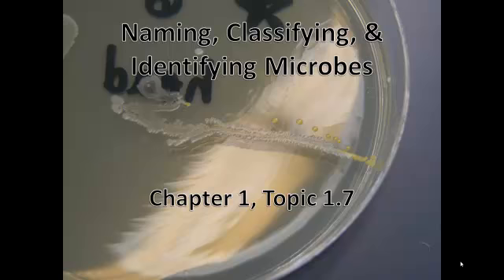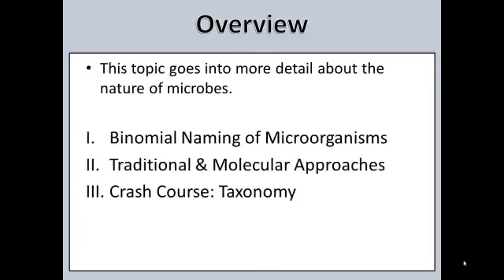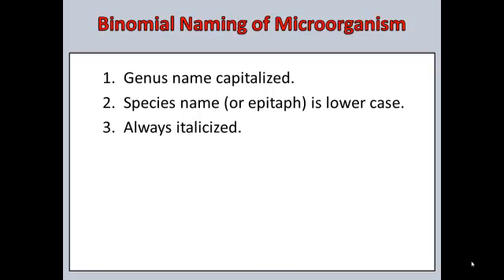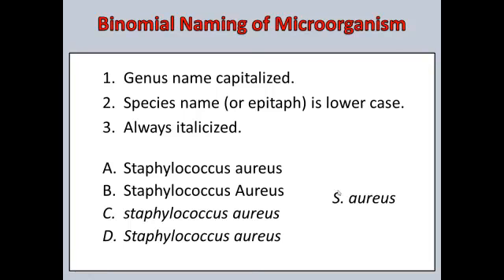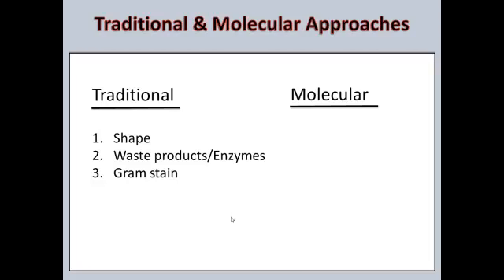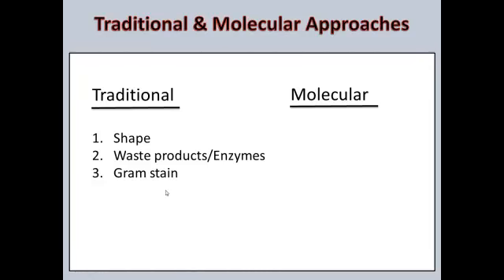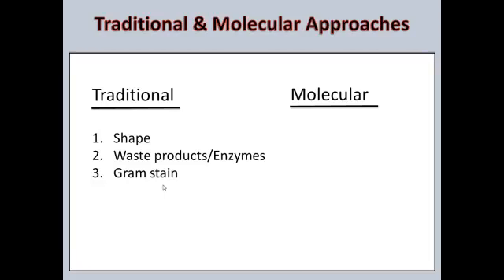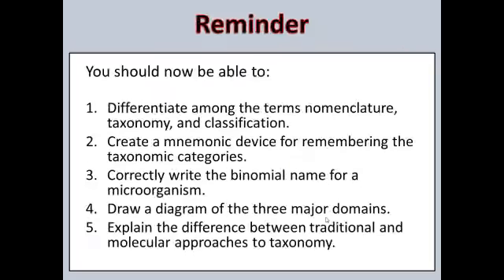B221 C1 1 7 Taxonomy